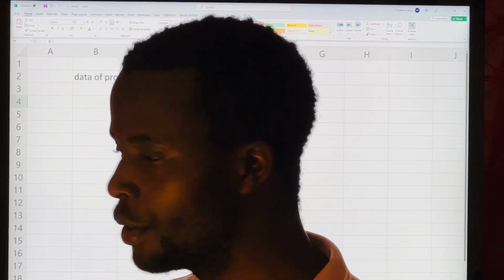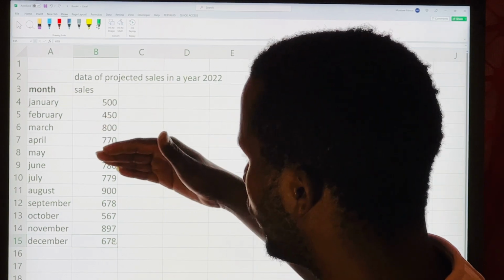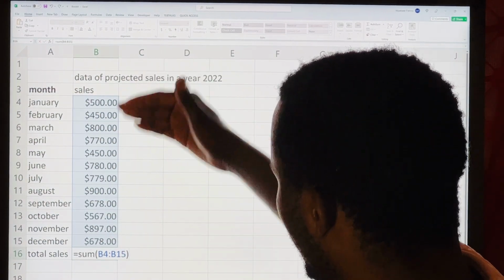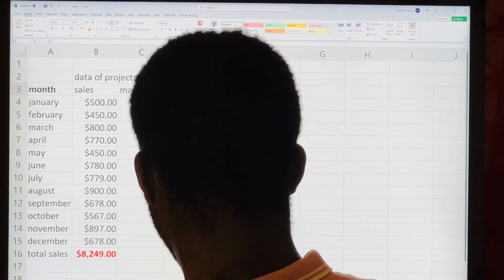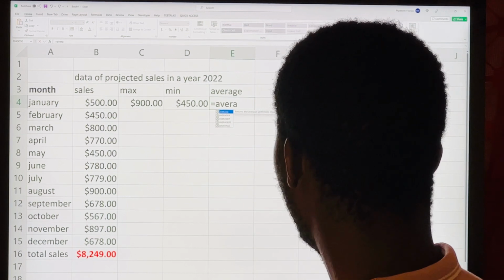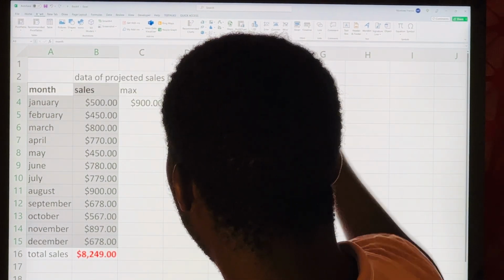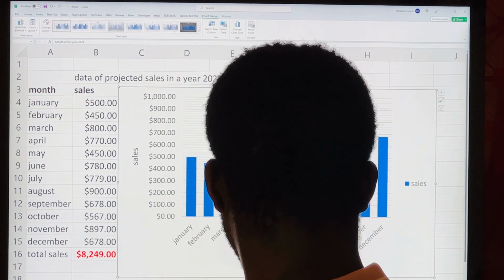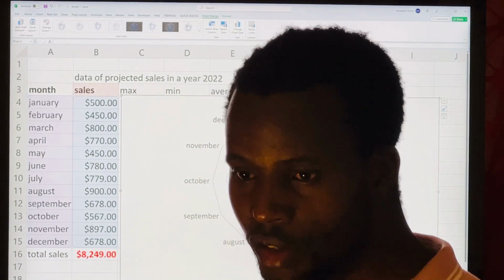Working with numerical data values in excel